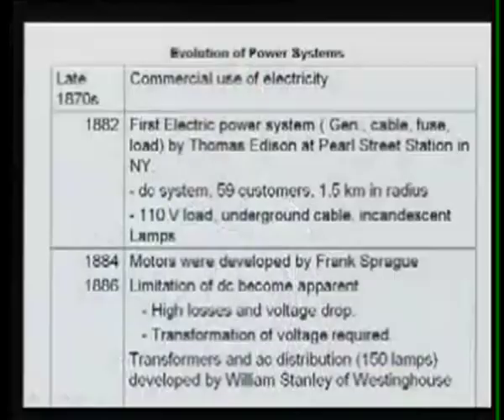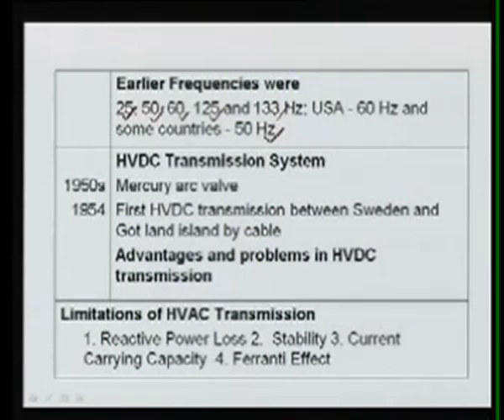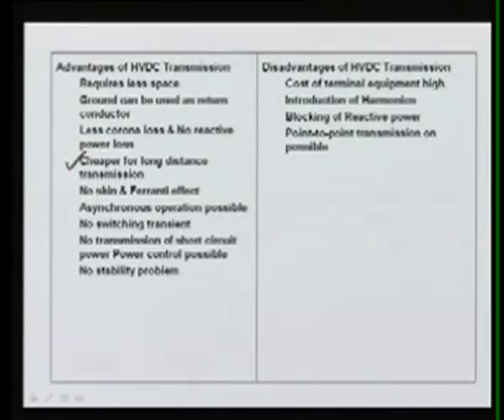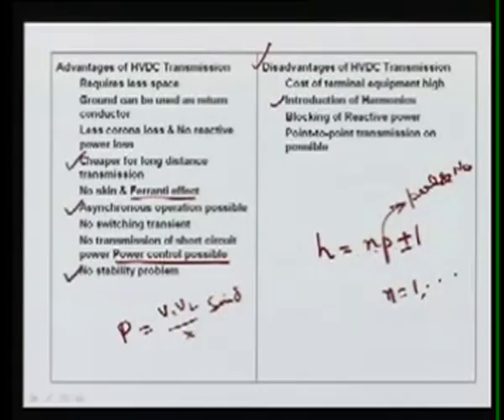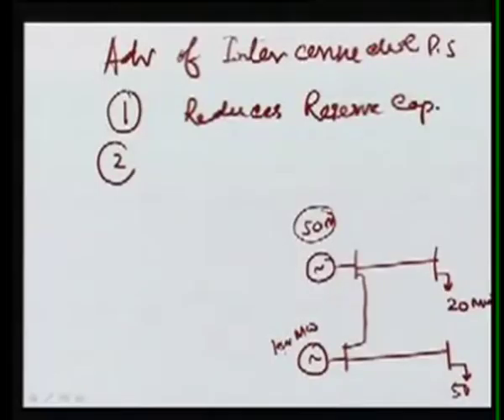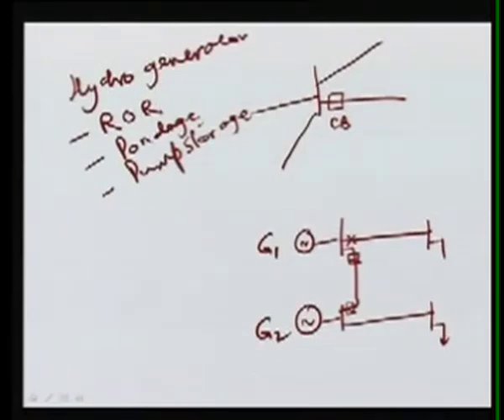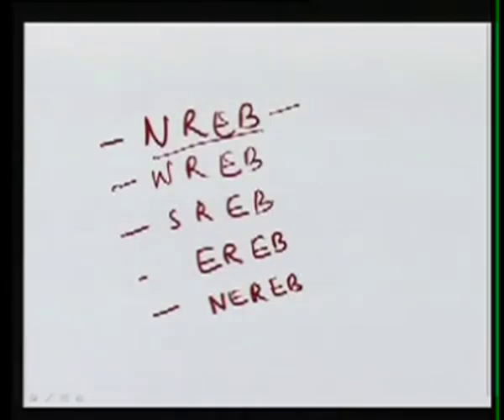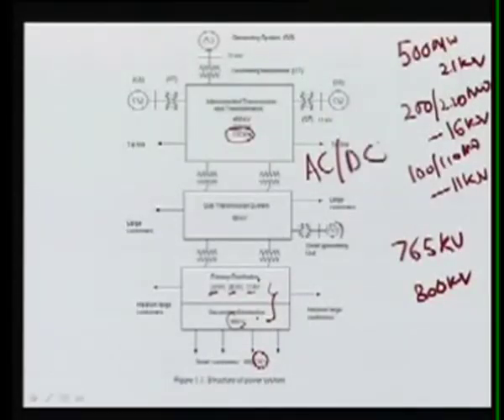Module 1 Lecture 1 Power System Operations and Control